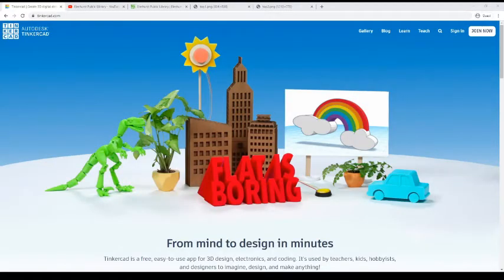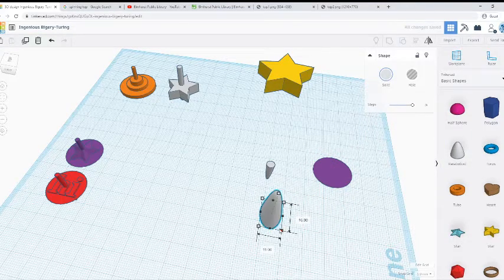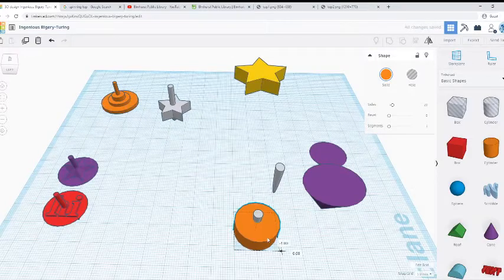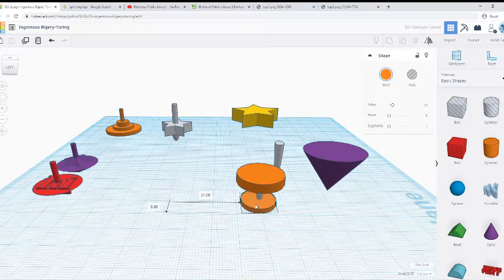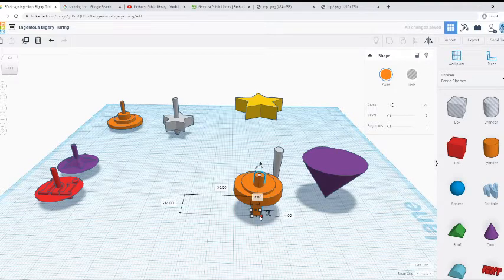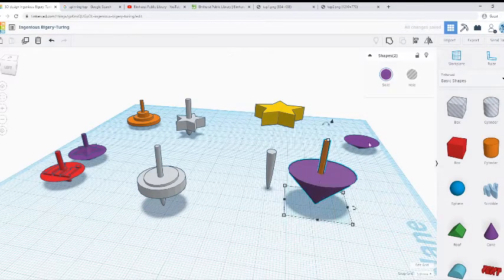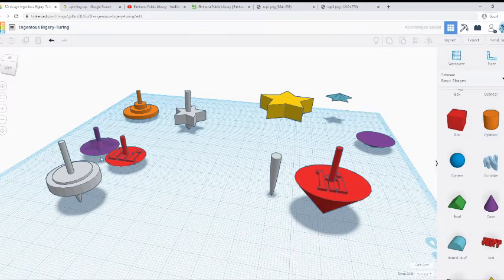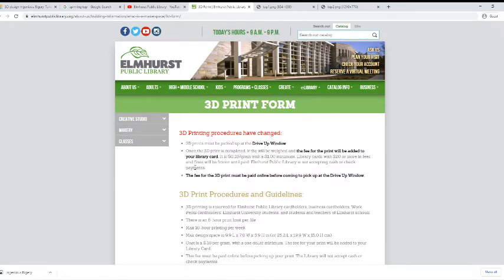EPL @ Home: Learn to Make a 3D Spinning Top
Learn the basics of 3D printing and design a new project each month.